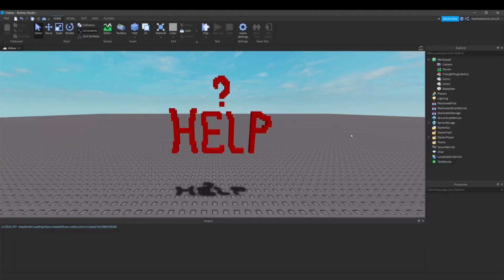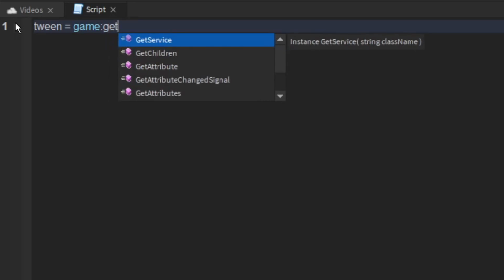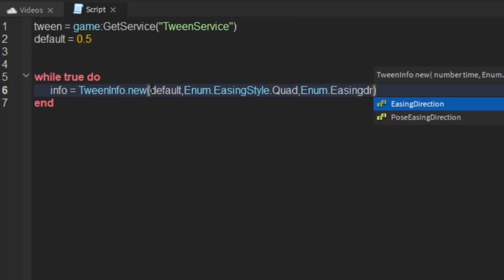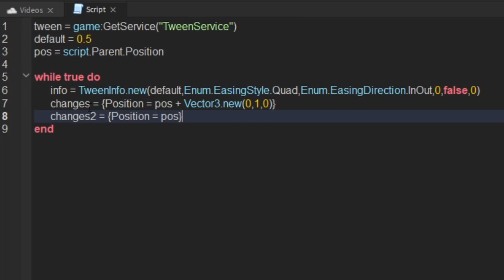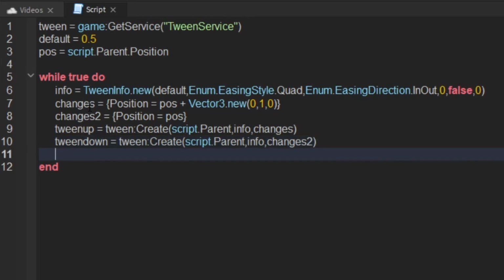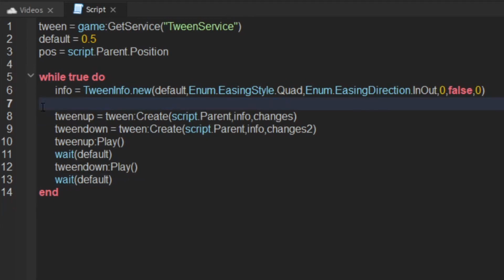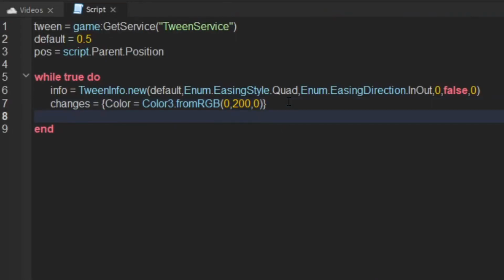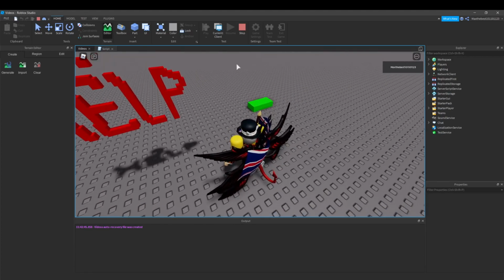TweenService (Roblox Studio Tutorial)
A video saying how to tween properties of a part, (To smoothly transition a change)

I was a little unprepared this vid

Took 30 Mins To Fully Create.